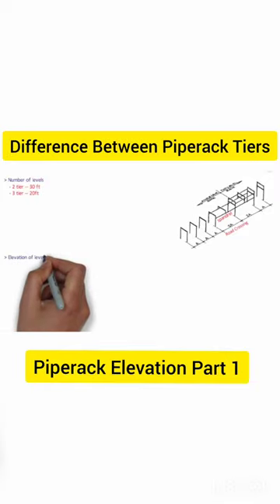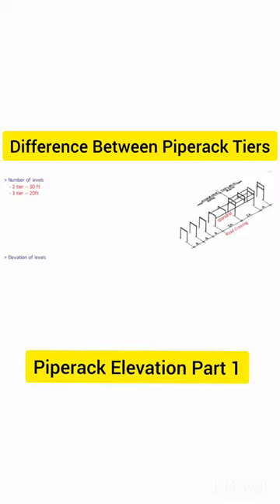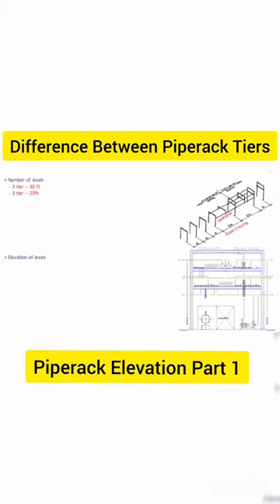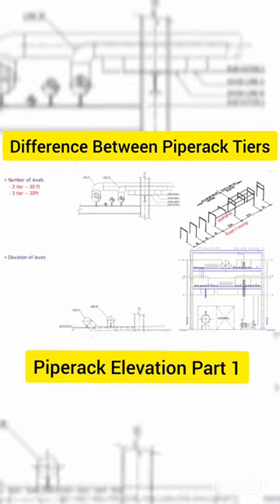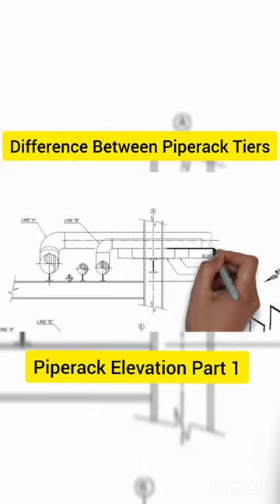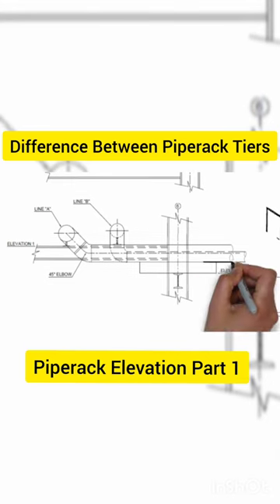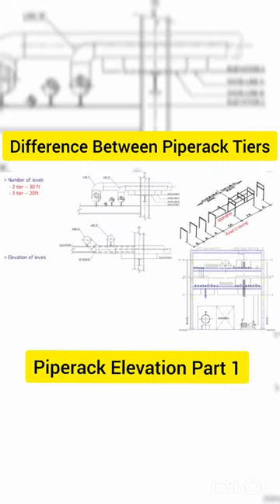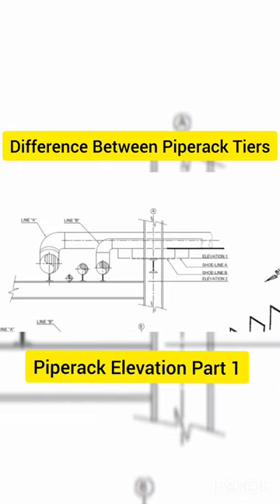Difference of Elevation between Piperack Tier